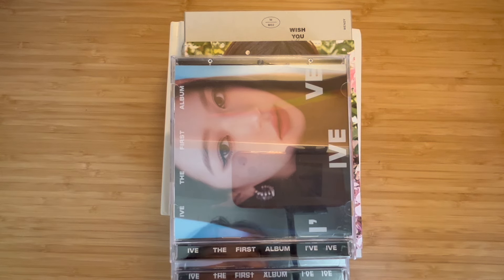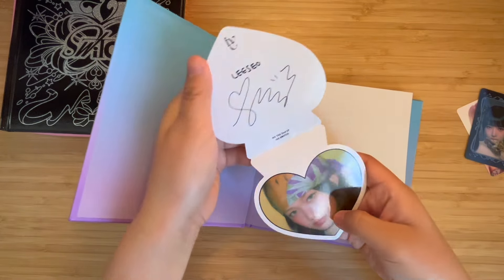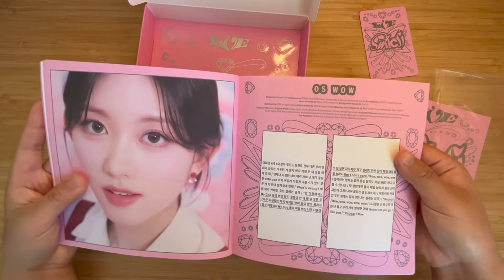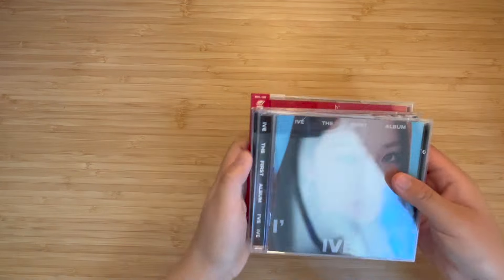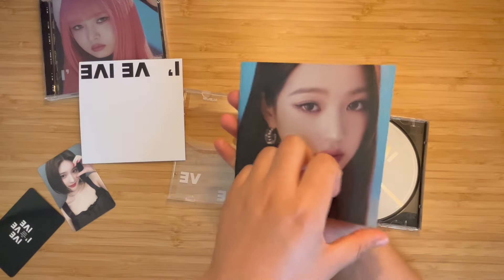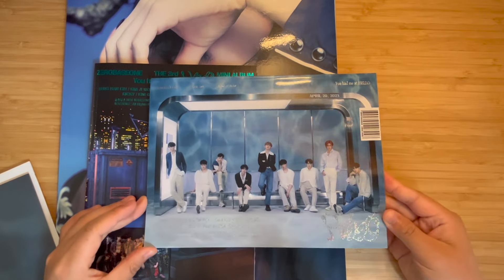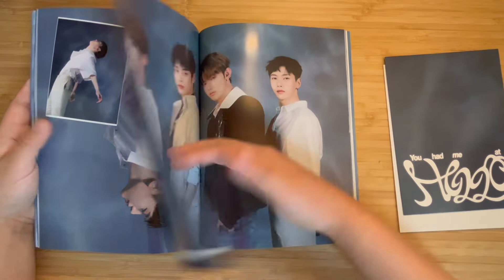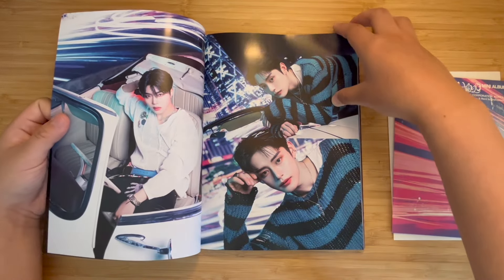unboxing more kpop albums | zb1 you had me at hello, ive switch & more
timestamps:
0:10 wendy wish you hell, ive switch pulls
4:46 ive switch loved ive and plve vers
10:57 wave and i have jewel cases
15:12 zerobaseone you had me at hello